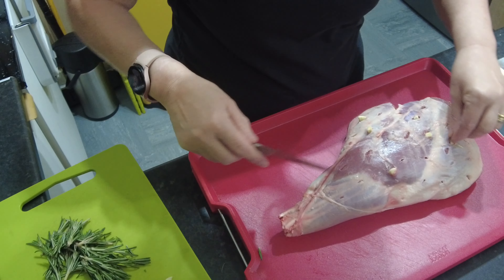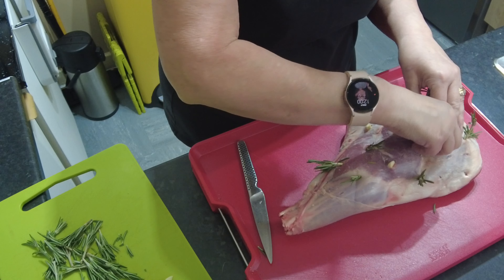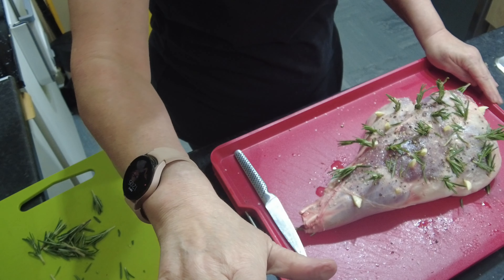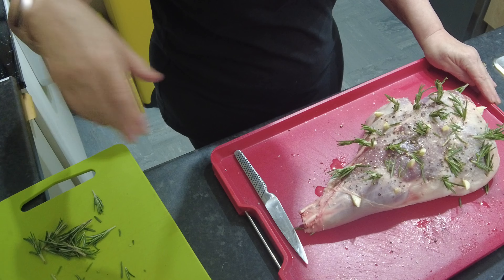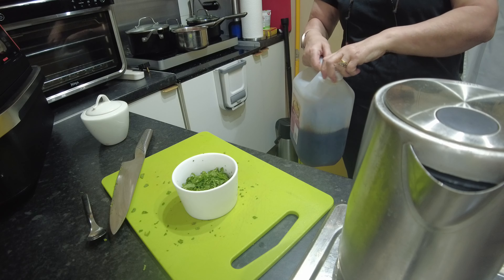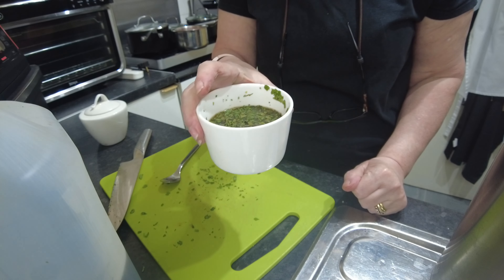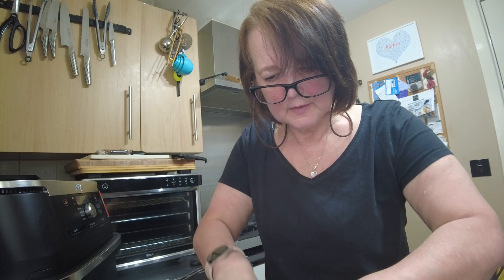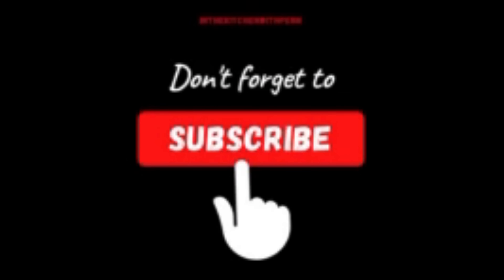Ninja Flexidrawer. Roasted Leg of Lamb rosemary and garlic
Now we all know that Lamb isn't cheap .
However over Easter most UK supermarkets had it on offer.
We took advantage and bought one .
I studded it with rosemary and garlic and roasted it in the Ninja flexidrawer .
How good was it ?
Absolutely  lush 😍
How quickly did it cook ?
In about an hour
Start at a high temperature to crisp and colour then turn down to finish the cook .
served with super roasties also cooked in the flexidrawer .
Seasonal veg and of course a homemade mint sauce